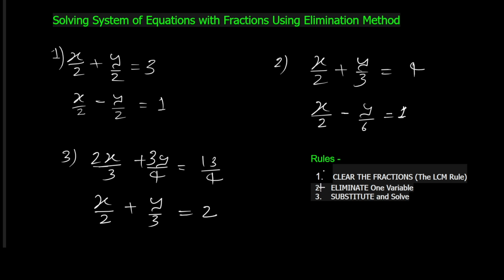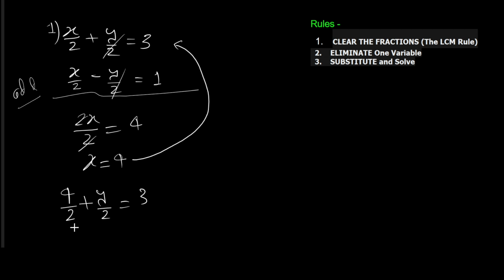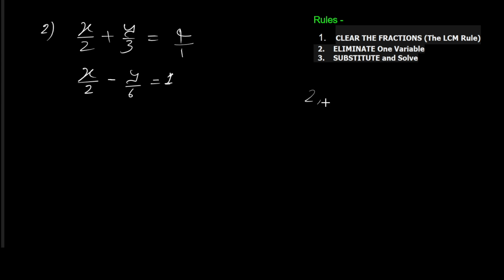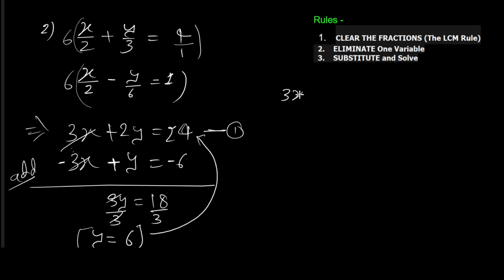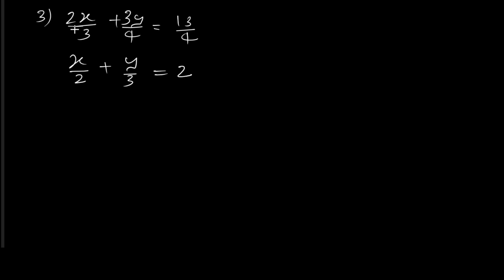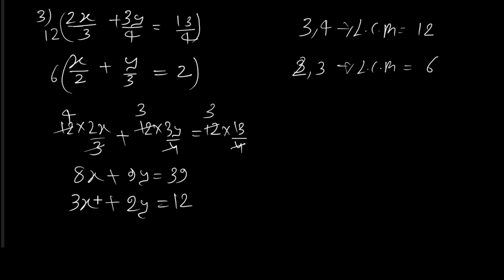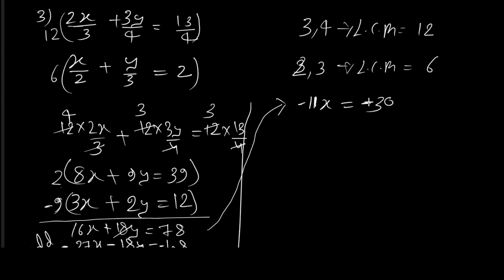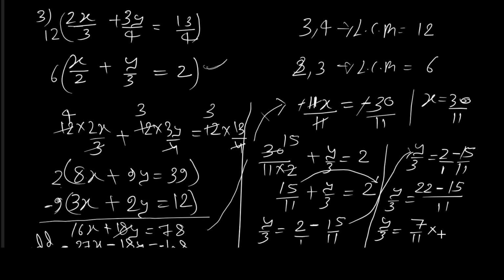How to Solve System of Fraction Equations by Elimination Method I#algebra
How to Solve System of Fraction Equations by Elimination Method | Full Explanation

Struggling with fractions in a system of equations? In this full tutorial, you'll learn exactly how to solve any System of Fraction Equations using the Elimination Method, explained step-by-step for beginners.

I will show you how to clear the fractions first, then apply elimination to get the solution quickly and without mistakes. Perfect for Algebra students!

IN THIS VIDEO, YOU WILL LEARN:

How to handle fractions in a system of linear equations
The LCM trick to eliminate fractions in seconds
The complete Elimination Method process (Step-by-Step)
How to verify your answer is correct

Grade 8, 9, 10 Students
High School Algebra 1 & Algebra 2 Students
Anyone learning Systems of Equations
EXAMPLE SOLVED:
We solve a complete problem from start to finish so you can apply the same method to any homework or exam question.